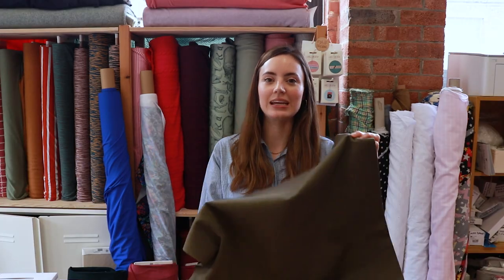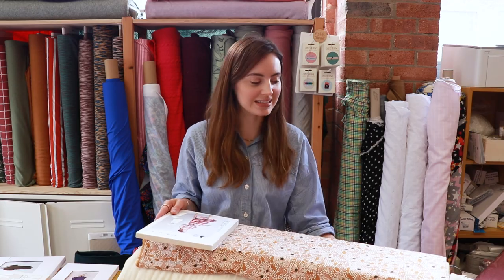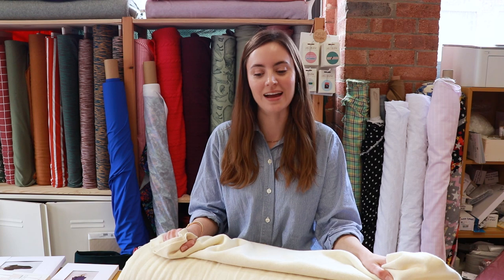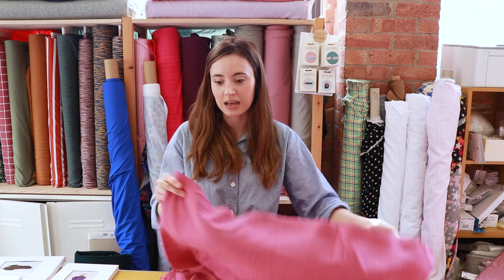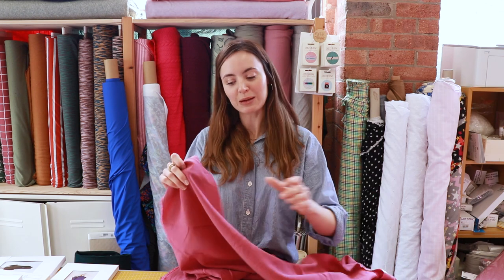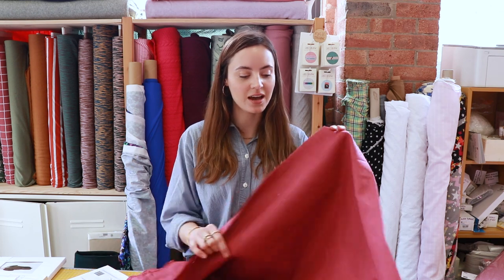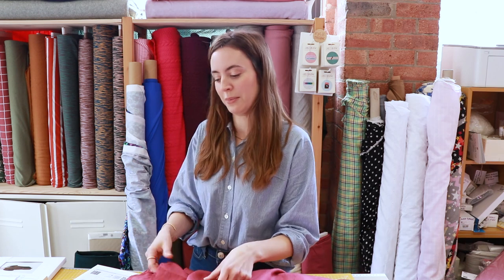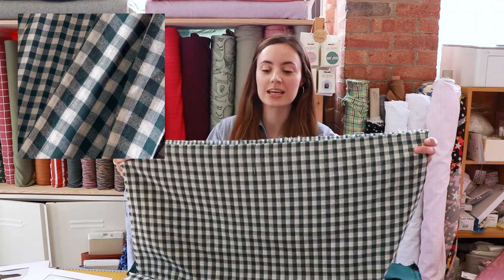Fabric and Sewing Patterns - Mitzi's Picks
Mitzi is wearing an Oyla shirt in striped cotton seersucker

- Lucie Ochre - Viscose Crepe containing Lenzing™ EcoVero™ viscose fibres - Atelier Brunette